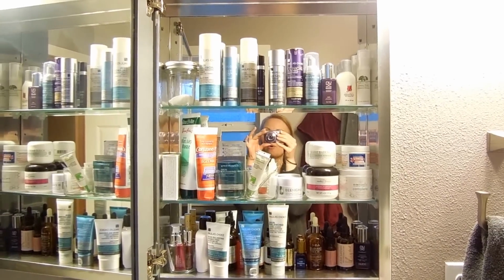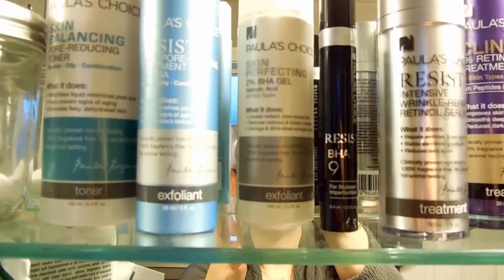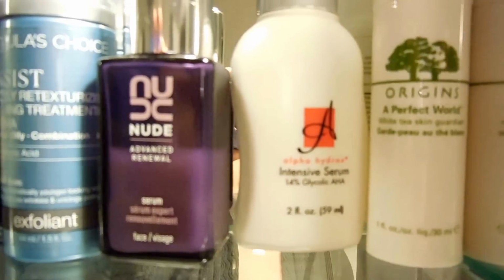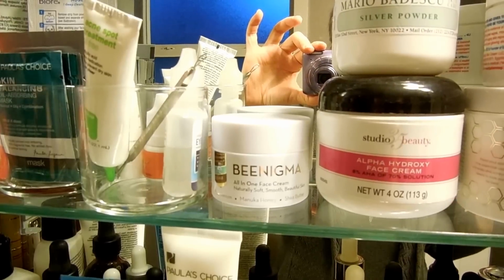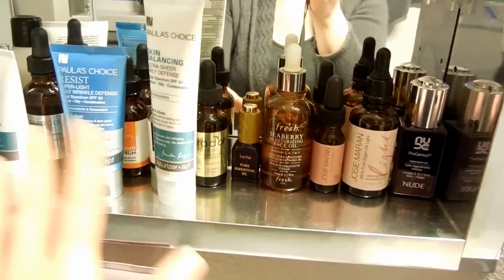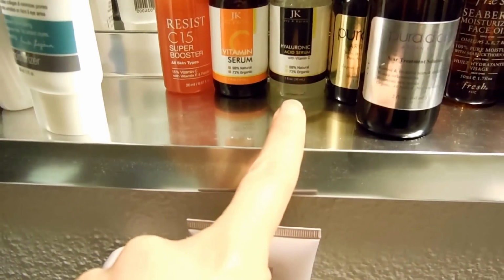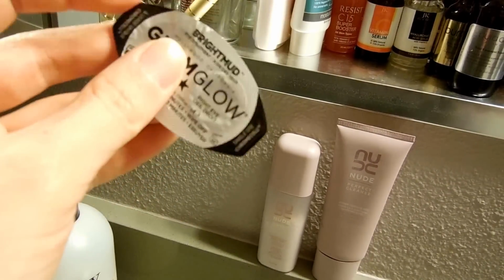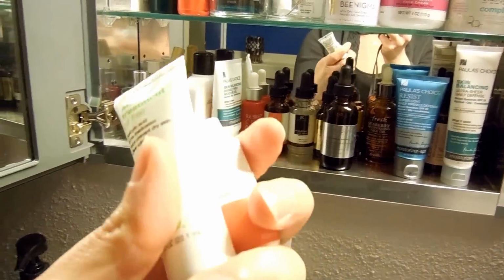Let's Snoop Through My Medicine Cabinet!